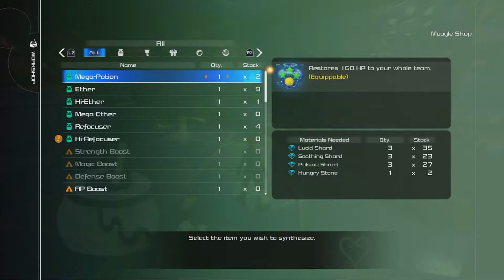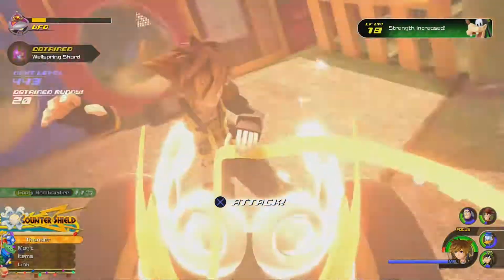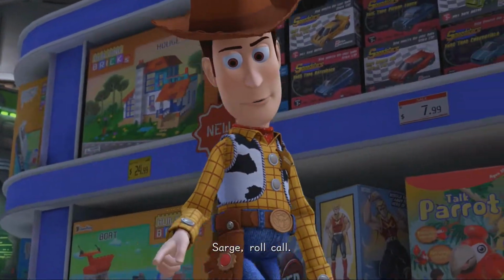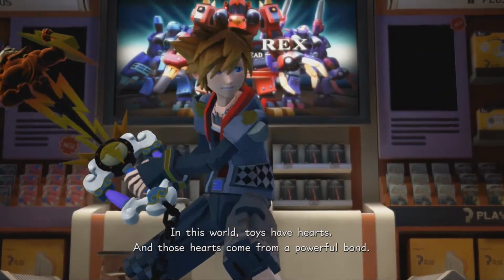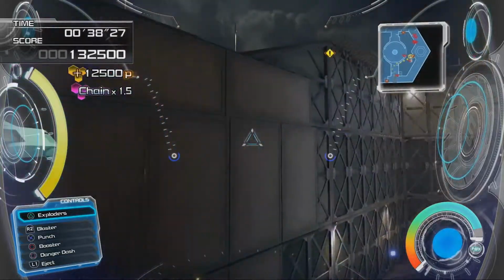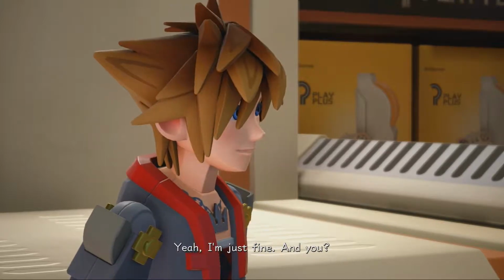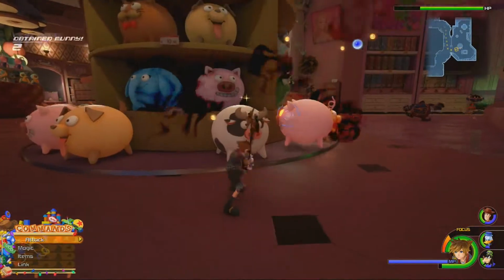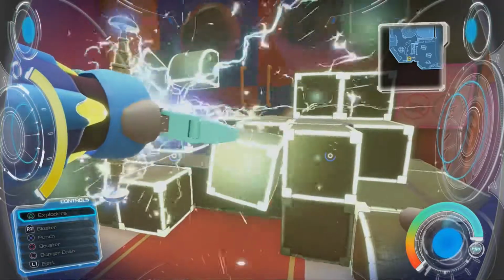Buzzkill - 15 - Dez Plays Kingdom Hearts 3